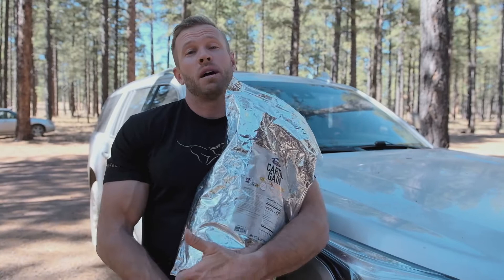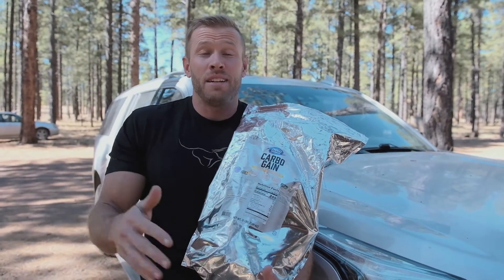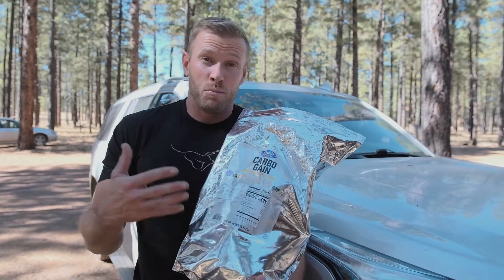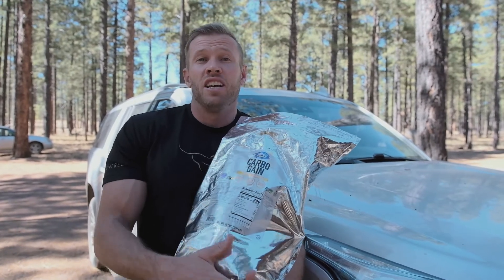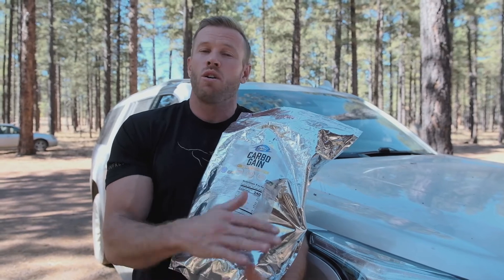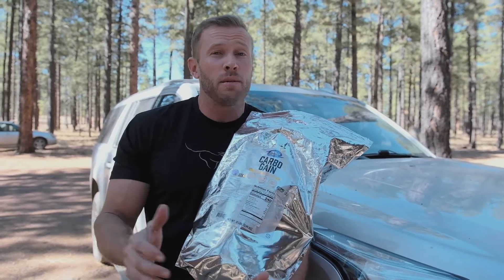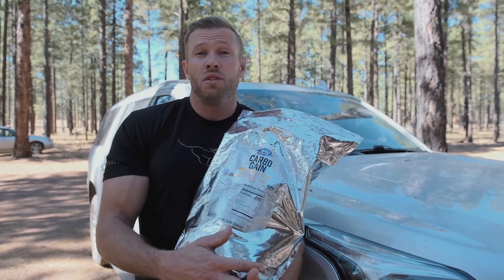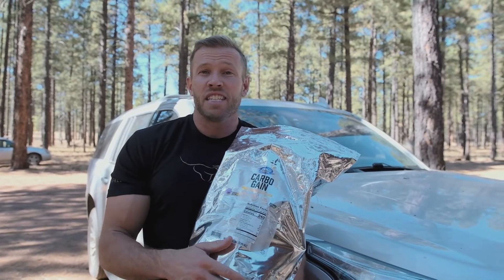What to Eat Before You Run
In this video, Ryan shares some tips on how to fuel up for your workouts